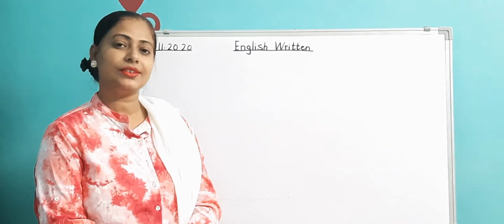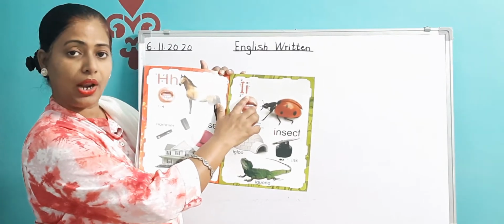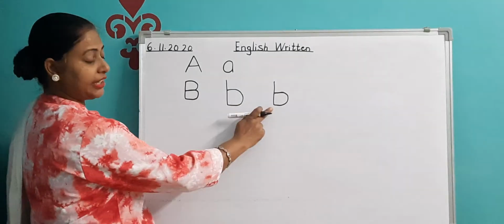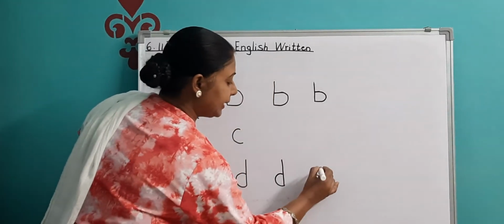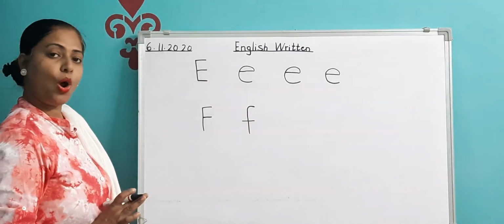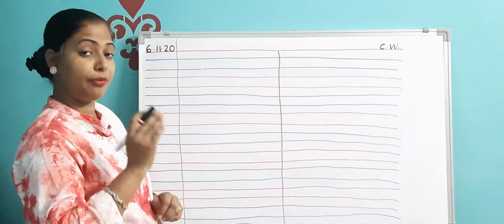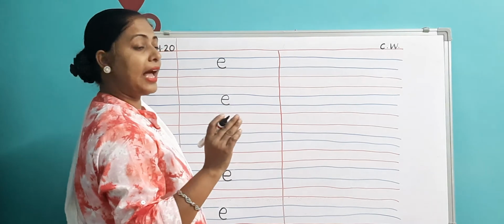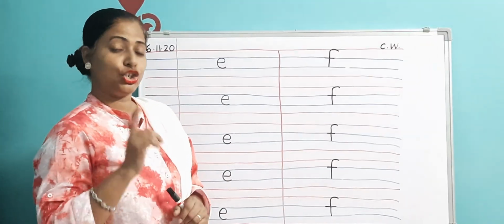English small Alphabet e,f